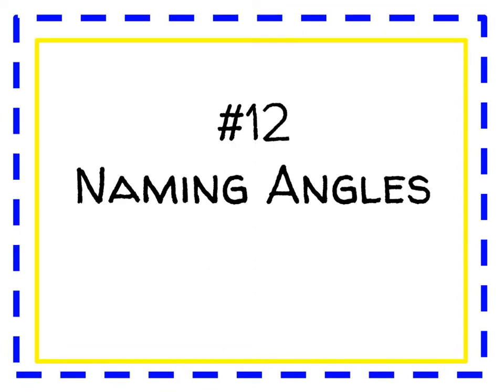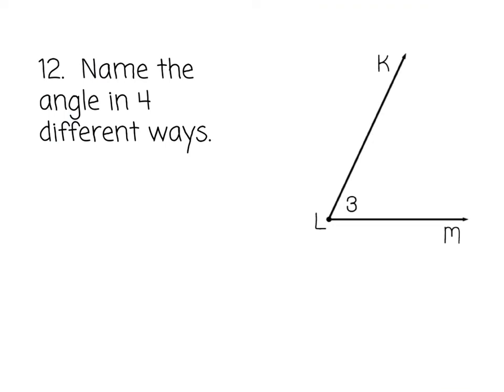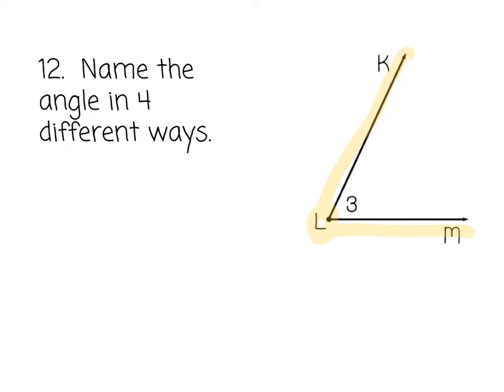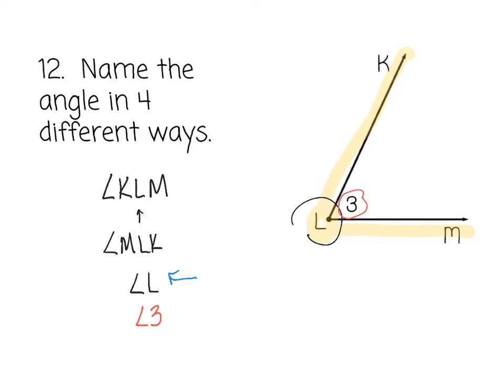12 Naming Angles